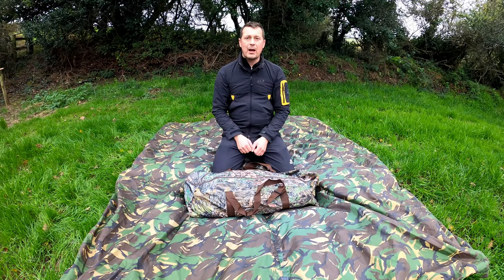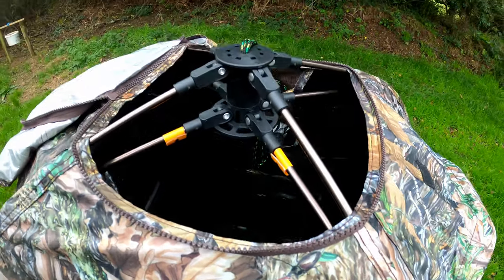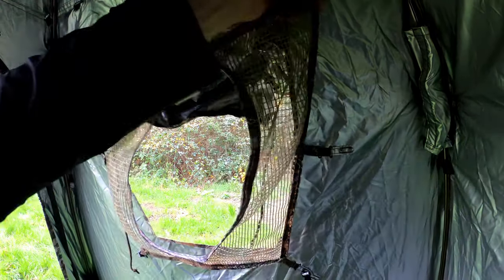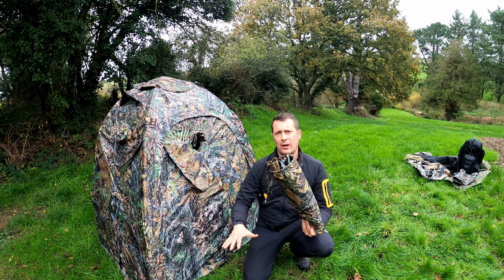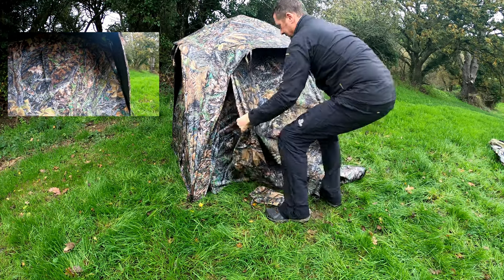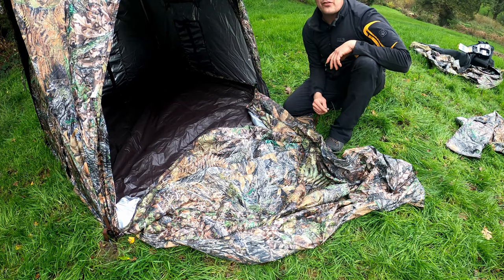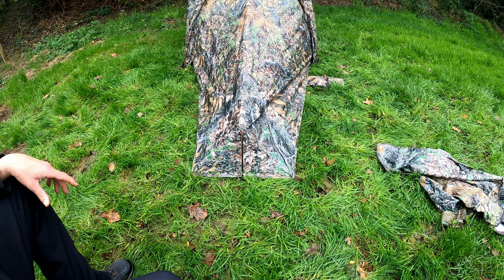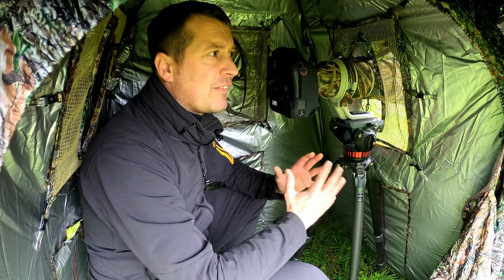WILDLIFE PHOTOGRAPHY HIDE | TRAGOPAN V6 | NEW COLOUR 2020 | Full Review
Welcome back to you all,

In this video join me as I conduct a comprehensive review of the NEW Colour TRAGOPAN V6 (2020)
This hide is a must for any wildlife photographer who requires a lightweight solution to get you close to Wildlife without causing disturbance, and to protect you and your photographic equipment from the harsh environmental conditions.
With a mass of awesome features I will delve in to the technical specifications, build quality, and how to setup and pack-up this great piece of kit.

Regards

Richard

I've got loads of exciting Wildlife Photography expeditions coming up soon😊

Timecodes
0:00 Intro
02:25 First Impressions
04:09 Tragopan V6 Hide Setup
09:02 Lens View Ports
14:12 Additional Accessories Interconnecting Tunnel
14:58 Mesh Window for main door
15:35 Additional accessories Roof Canopy
19:42 Additional accessories Awning
22:52 Additional accessories Built in groundsheet
33:12 Derigging & Restowing the V6

TRAGOPAN V6 Hide - 3.2 Kgs

Additional Accessories:
Roof Canopy - 700g
Additional Room - 1kg
Awning 400g
Connecting Tunnel - 400g

TRAGOPAN SHOP

If you decide to purchase any Tragopan product, just put the code 'richardtrago5' in the discount code box on checkout and then they will give you an extra 5% off any purchases

Canon 1Dx Mk 2
Canon 5DS(R)
Canon 100-400mm F4.5-5.6 IS Mk 2
EasyCover Silicone Armour Protection Canon 1Dx & 1Dx Mk 2
Manfrotto Pro Video Head
Manfrotto Pro Gear Tripod 475B
Lowepro Lens Trekker 600 AW III
OP-Tech Pro Camo Neoprene Camera Strap
LensCoat Lenshide

GoPro Hero 8 Black
RØDE VideoMic Pro+
RØDE DeadCat VMP+ Wind Shield VideoMic Pro+
RØDE 3m VC1 Minijack 3.5mm Stereo Extension Cable
RØDE Wireless GO - Compact Wireless Microphone System
RØDE Microphone Hard Case
FEELWORLD F570 5.7" IPS Full HD Screen Video Assist
RAVPower NP-F550 Battery 2 Pack for FEELWORLD Screen
FEELWORLD 7" Rugged Articulating Magic Arm

Rav Solar Charger 24W
Anker Power Core Battery Back-up
XT Battery Bank
Baxxtar USB Charger LP-E6N
Military 3D Ghillie Suit Camouflage Wildlife Photography
DETECH 3D Camouflage Leaf Balaclava
Gloves Anti-Slip Camouflage

I sometimes use Topaz Denoise/AI Clear for my images and it's Awesome, and is really worth investigating!